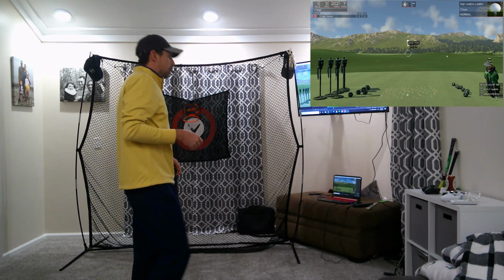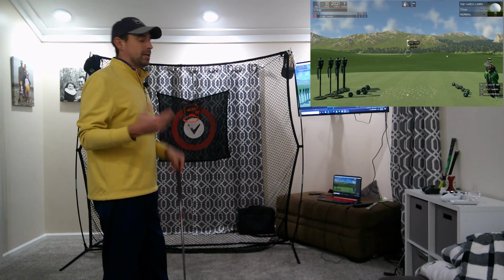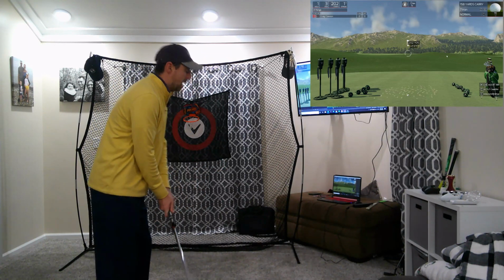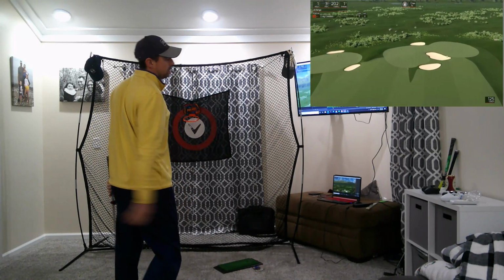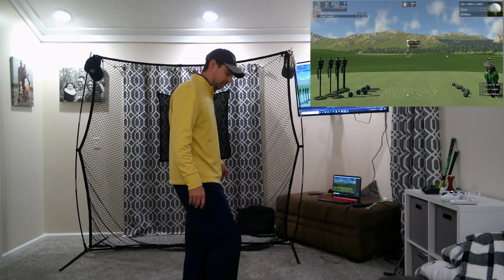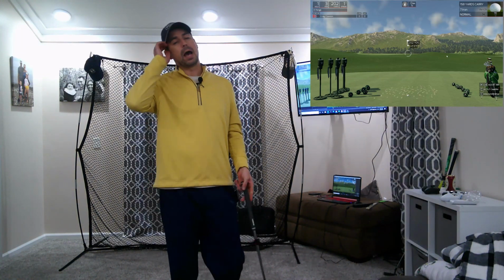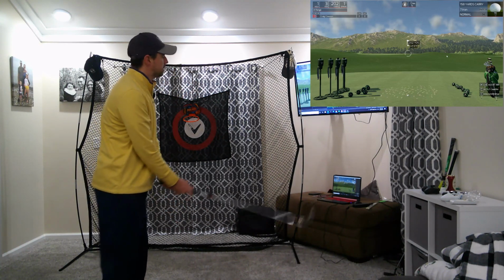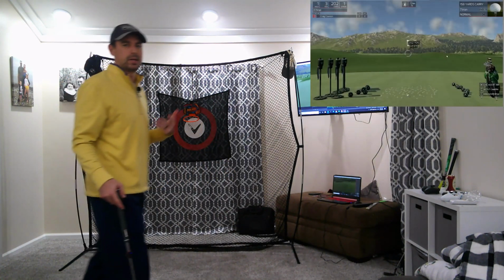Your Questions Answered | Golf Q &A on My Game, Swing and Setup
I've had a lot of repeat questions coming in over the past few weeks, so I wanted to take some time and answer your questions.

What am I doing to improve my golf game? What simulator am I using? What one length irons (single length irons) am I currently gaming?

All of these questions I feel it important to share with my viewers. So I wanted to take the time to answer your questions and get you the answers you desire.